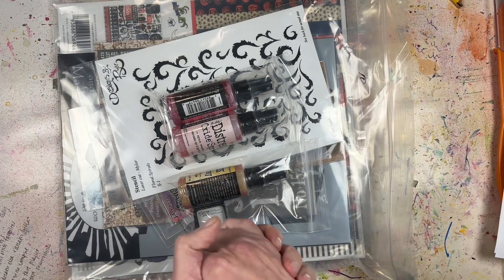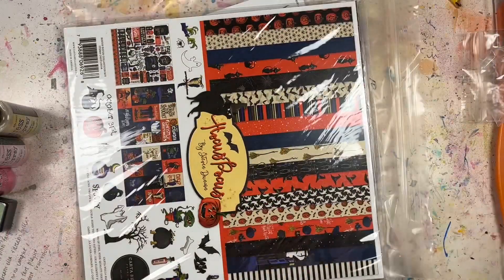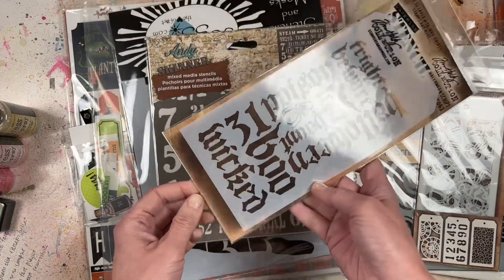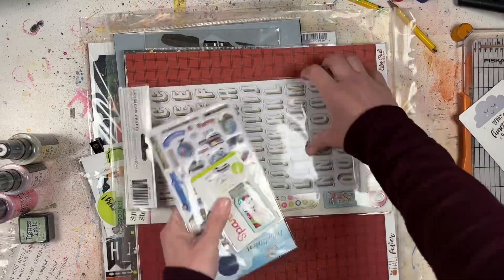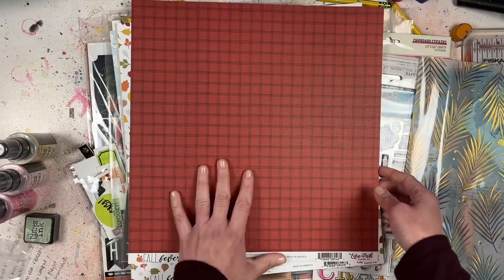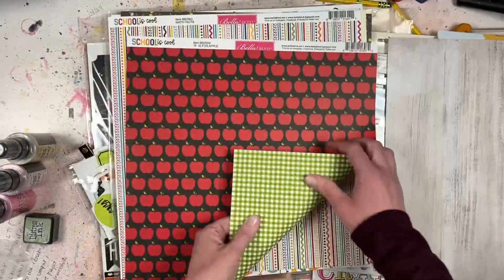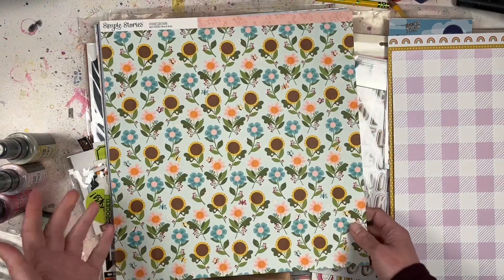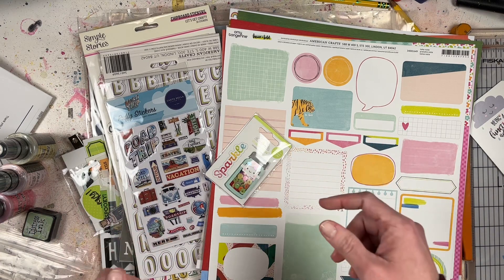May 2023 Scrapbook Haul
Today I'm sharing with you the scrapbook supplies that I'll be playing with this month! A little bit of Halloween, a little bit of fall, a little bit of crafty.